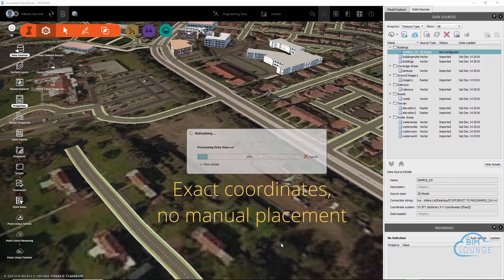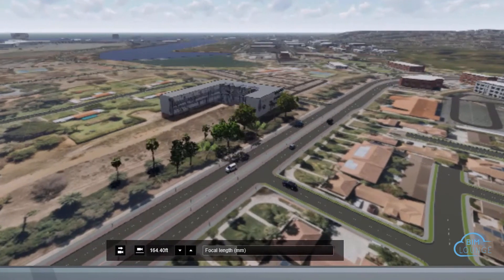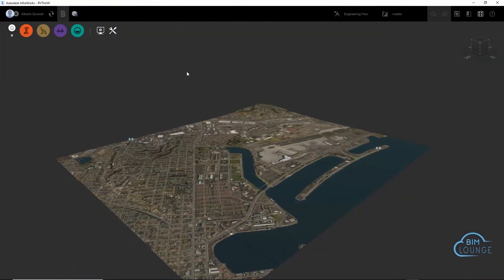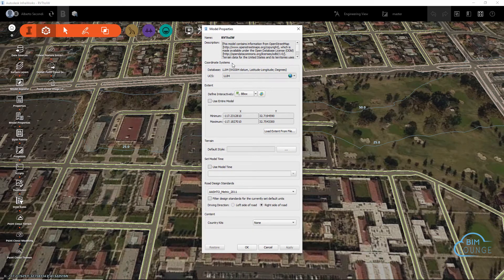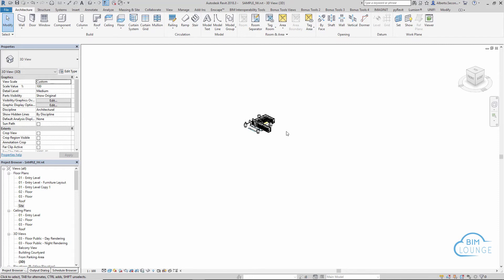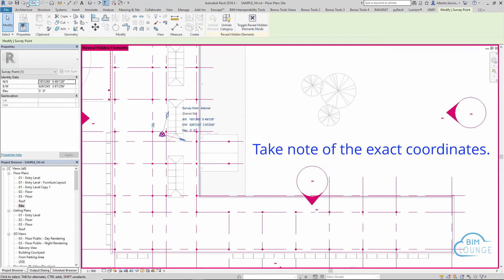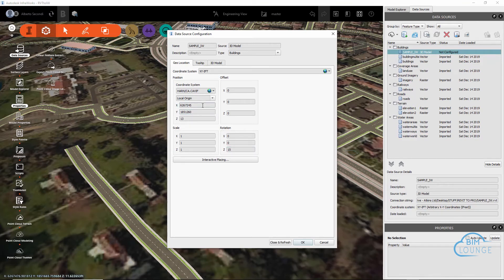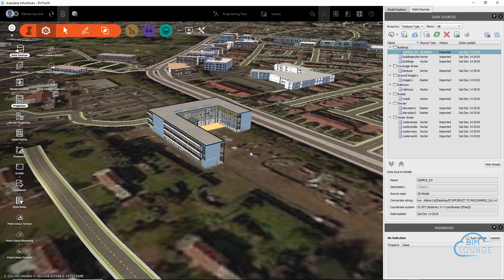HOW TO IMPORT A REVIT MODEL INTO INFRAWORKS ACCURATELY IN 3 STEPS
In this video I show how to import a Revit model in to Infraworks in 3 simple steps. Infraworks will allow you to improve the visualization of your context especially if imported into Lumion along with your Revit model.

This is episode 2 of the Geolocation Series. Watch episode 1 to get a full picture of what you can do if you georeference your Revit projects based on real-world coordinates.

Coming soon: How to import a Revit model into ArcGIS Pro

If this video was useful to you, let me know by giving it a like! This way you will help me help more people!

My sole focus is to support my community by teaching real-life workflows. This is not my main occupation, but this passion comes with expenses.
If this video made an impact in what you do and want to help this community grow, feel free to contribute here and thank you!

My mobile workstation (great for CAD/BIM and some light rendering applications):
Lenovo laptop

My 4K video and audio setup:
Canon EOS m50
EF to EOS-M Viltrox Speedbooster adapter
Zoom H1n portable recorder
Samson Q2U Dynamic Microphone

Get in touch for:
Collaborations
One-on-one tutoring